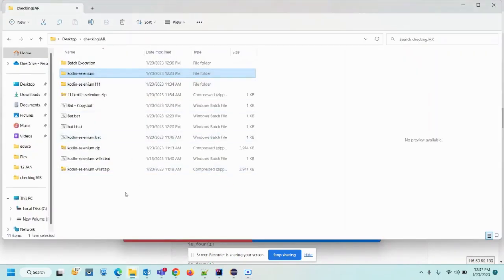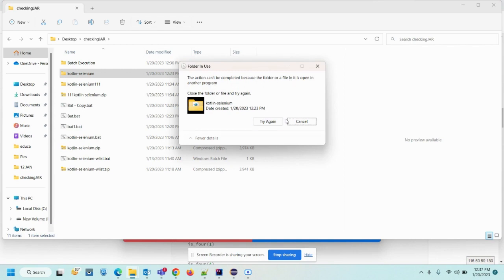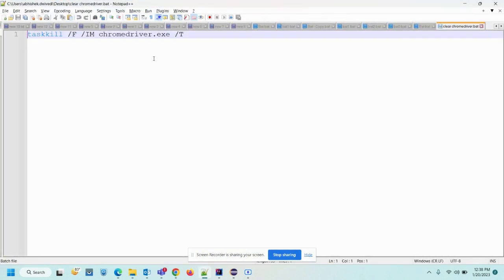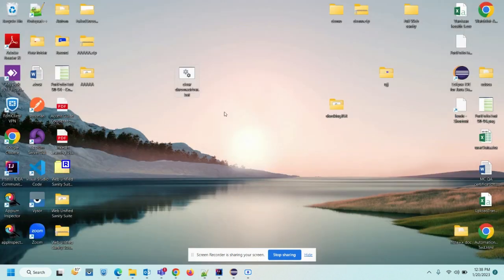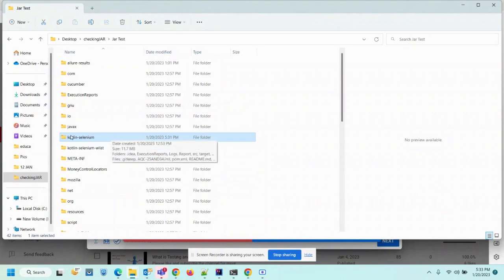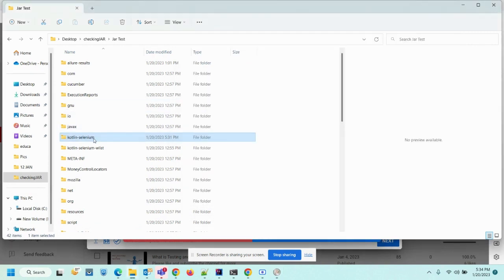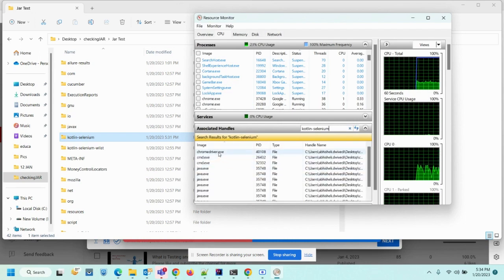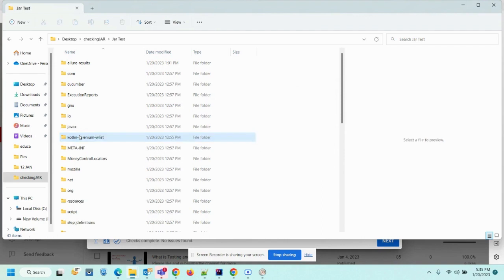Unable to delete folder -Solution.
The Action Can't Be Completed Because The Folder or A File in it is Open In Another Program How To Fix
The Folder or A File in it is Open In Another Program How To Solve.
This is happening when you execute a test cases from you framework and try to delete the file or folder , so due to you driver instance exist within that folder , it will not allow you to delete it.
Fo for ease of use create a batch file pull kill command related to  that process and run it when ever this happens.
Or for any other folder there is a second approach .